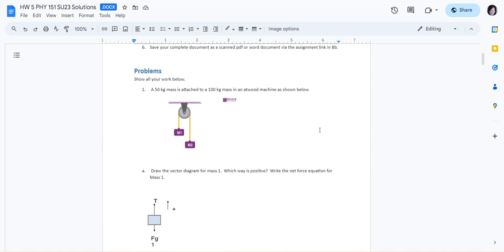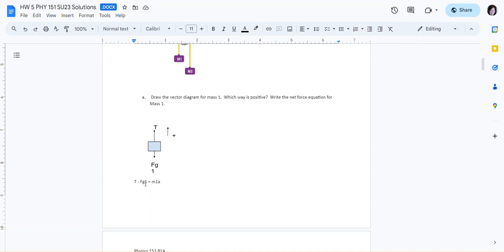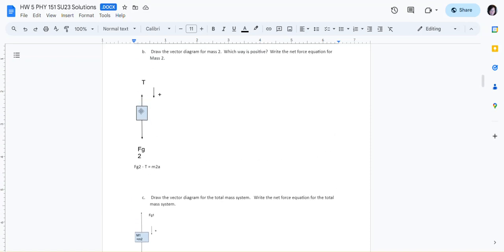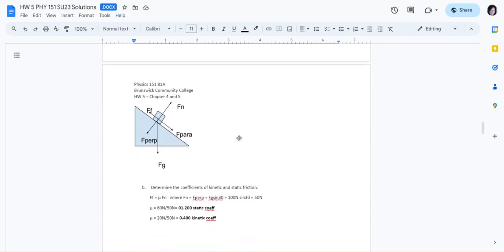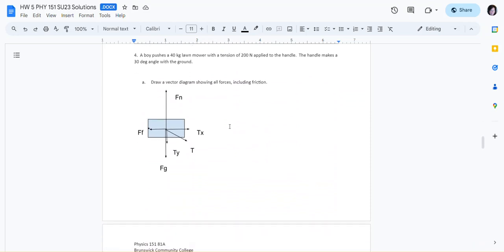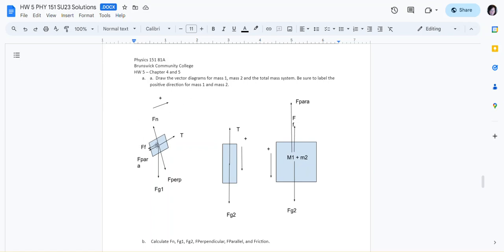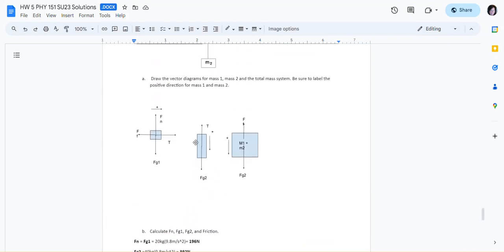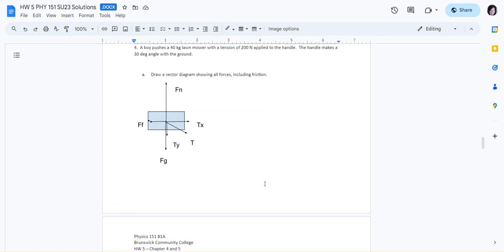Solutions to HW 5